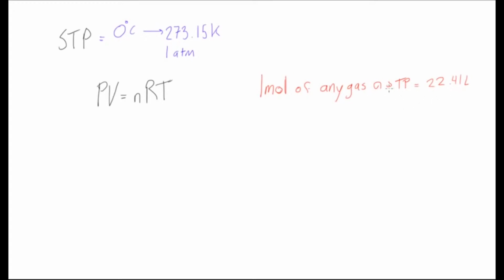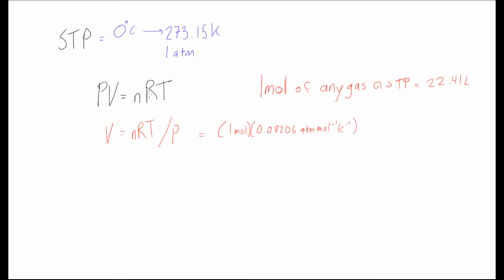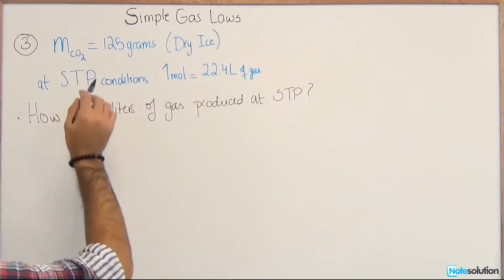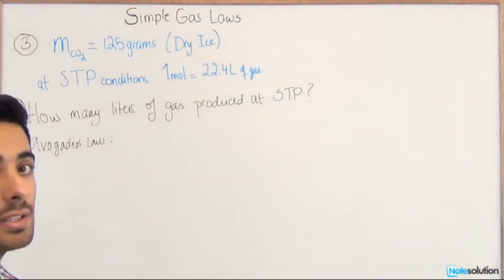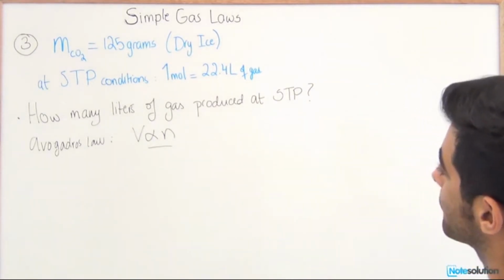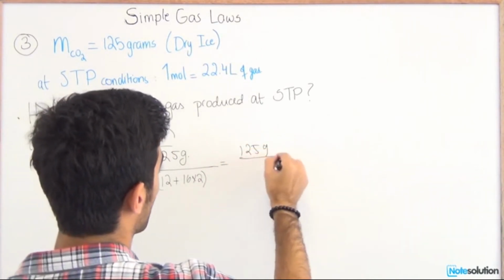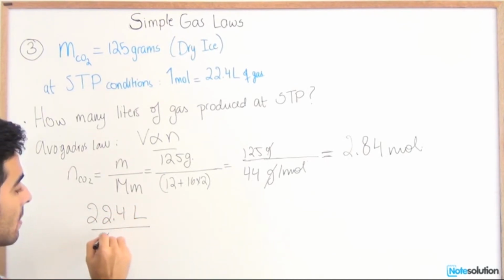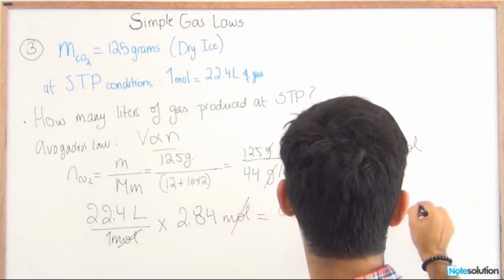乙烷計算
copied from Engineer4Free & OneClass

Chemistry Tutorial: Using the ideal gas law under STP conditions